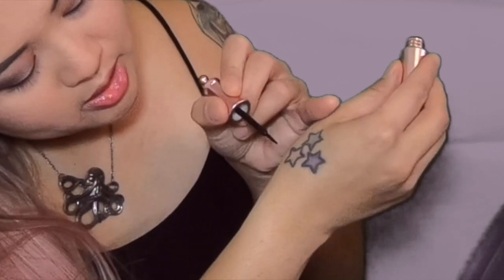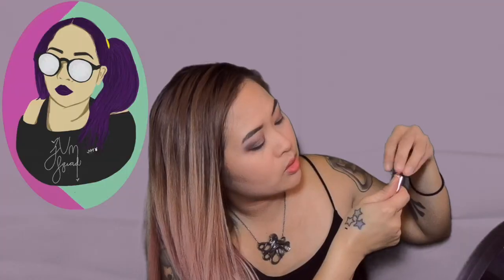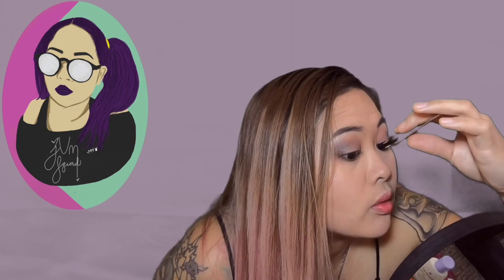Magnetic Lash application. SEND HELP!!!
it will take you to all of my social medias!!!